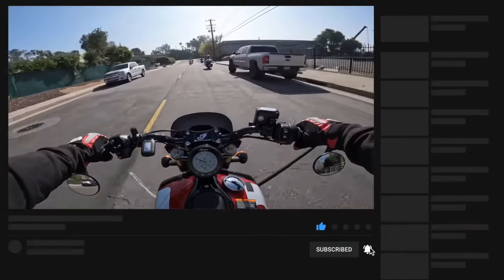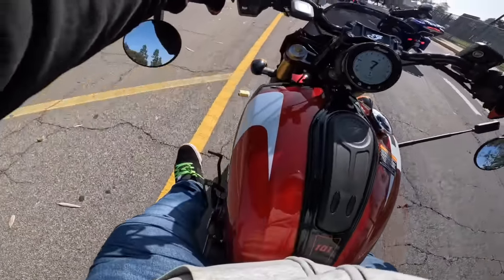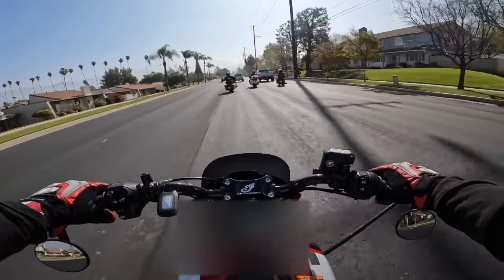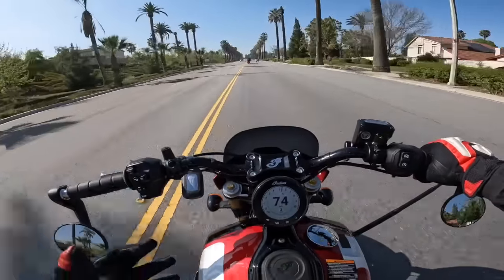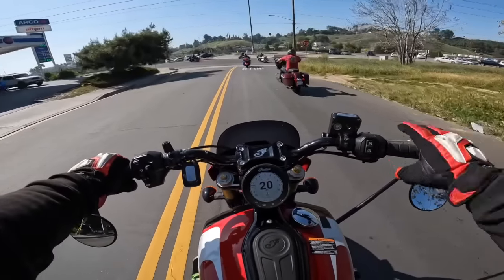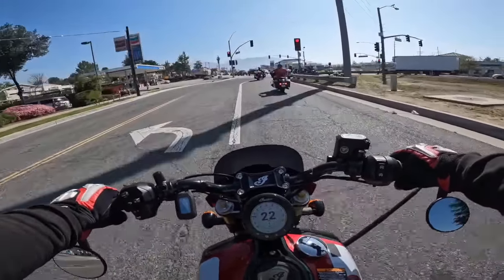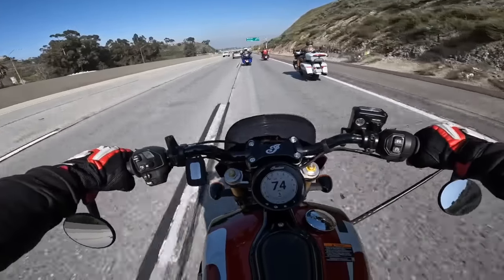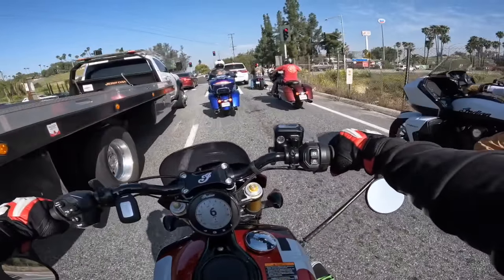Indian Scout 101 demo ride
Indian Scout 101 demo ride its here Lets RIDE it!

all riding on closed streets with professional actors/drivers

My Bike 🏍
2018 Indian Scout Bobber
ABS
Saddlemen Step-up Seat
Freedom Preformance 2-1 Shorty Combat Exhaust
FMB Choppers 10" Mayhem Bars
Ginz Choppers sissy bar 16"
Custom Dynamics ProBeam Running/ Turn signals LED
S&S intake with fuel Moto tune
Pathfinder LED Light
Indian Fox Shocks

2020 Indian Challenger
White Smoke Darkhorse
KST Customs 14" Comanche Bars
Arlness Mini Stocker Mirrors
Indian Pathfinder Adaptive Headlight
Indian Highway Bars Gloss Black
Ginz Choppers Mammoth bar 26"
Lloyds smaller baffle exhaust pipes
TAB Cat delete 2-1-2
Saddlemen Step-Up seat
Klockworks Tinted Curved windshield

2022 Indian Chief Darkhorse
IMC 14" bars
forward controls
odi hart luck grips
saddlemen step up seat

👀 My Gear
GoPro Hero 8 Black

Dji Osomo Pocket

Dji Spark

Sony Mic Ecmcs3

Tascam dr-05